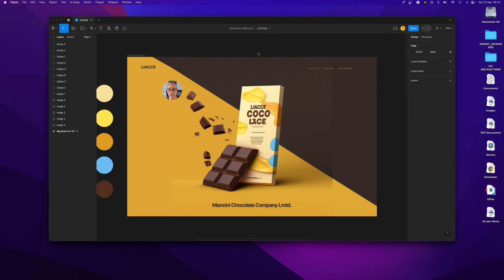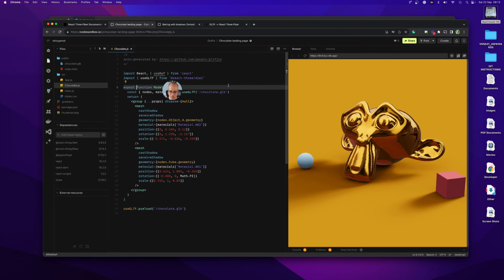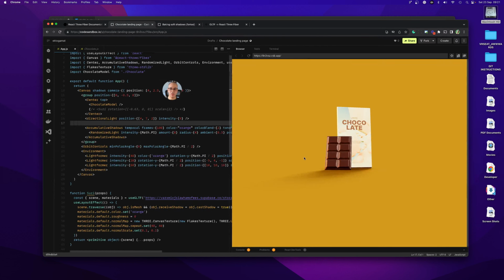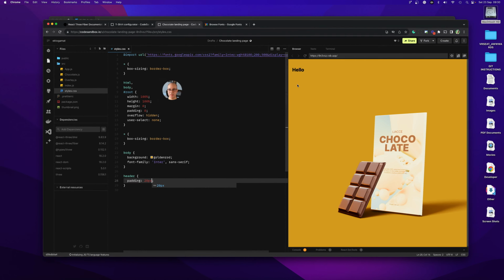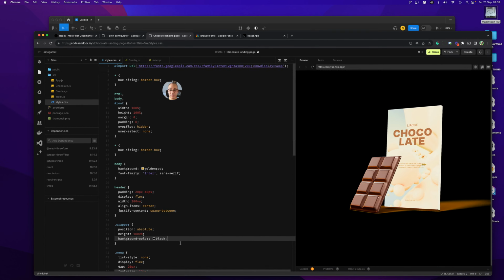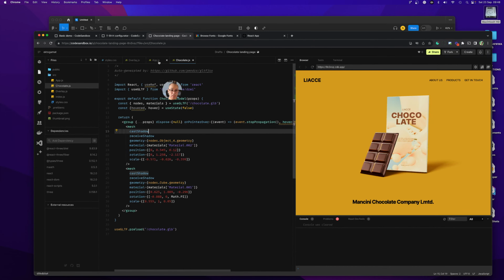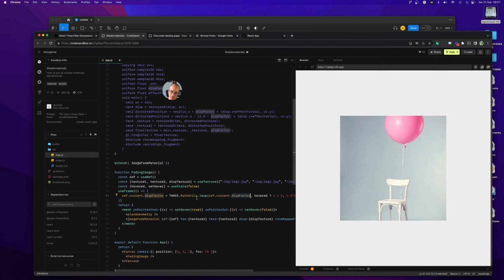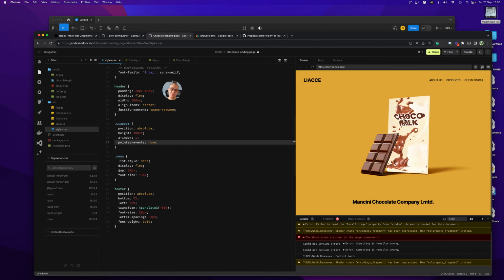Threejs Live Coding - Chocolate Landing Page using R3F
Let's have some fun creating a chocolate landing page using React Three Fiber and Three.js.